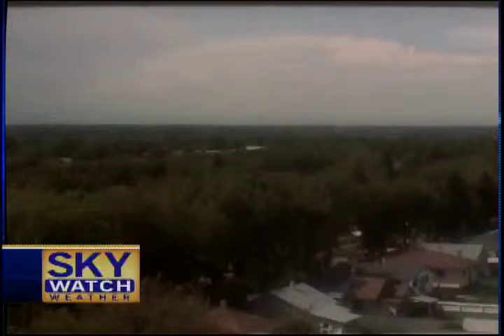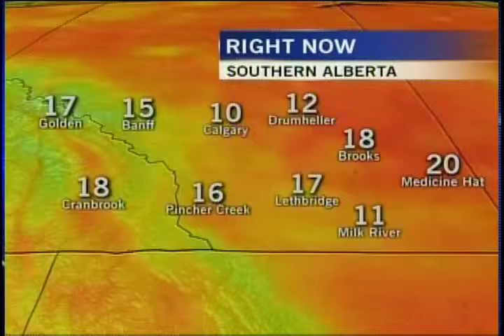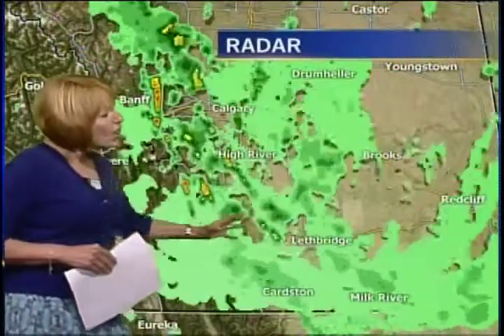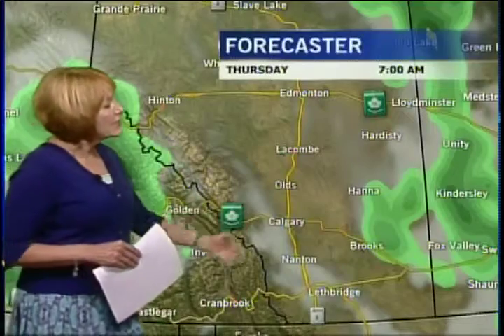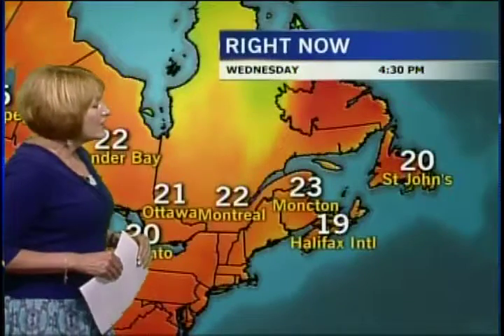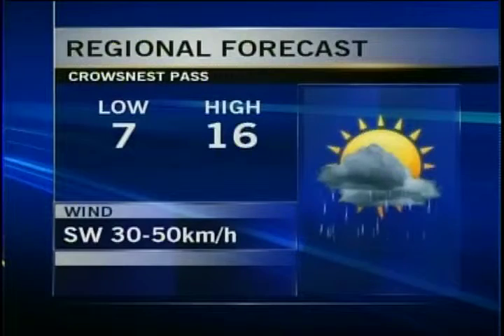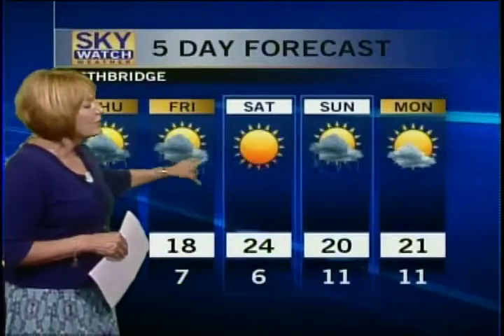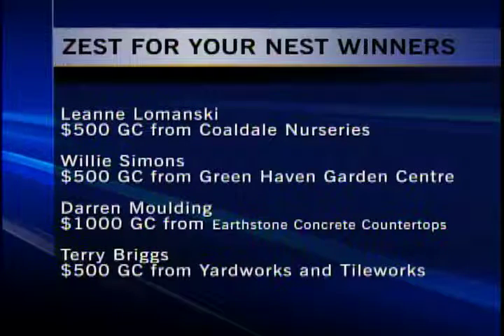Weather - CTV Lethbridge - June 13/12